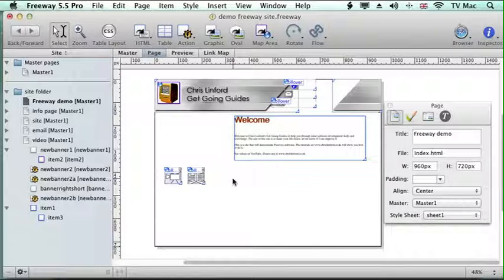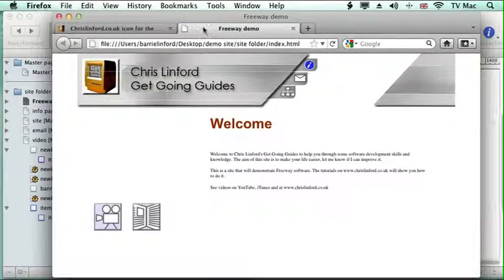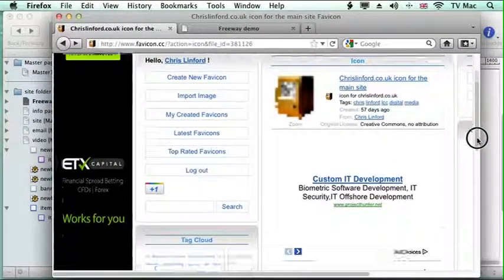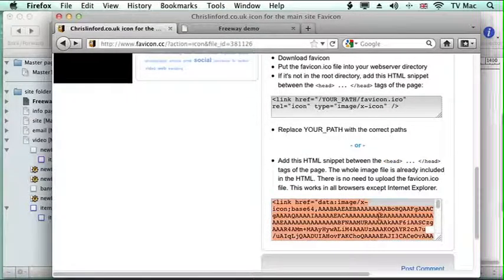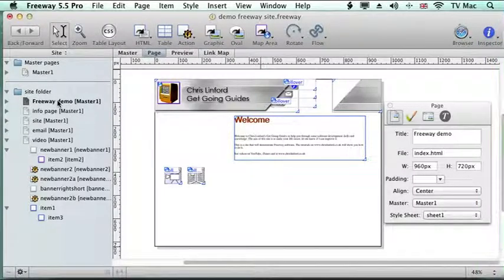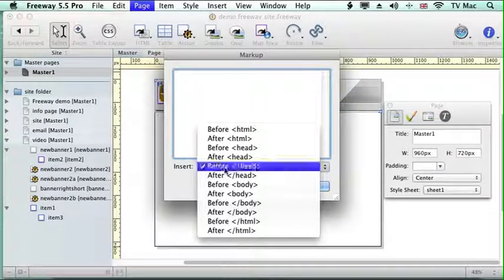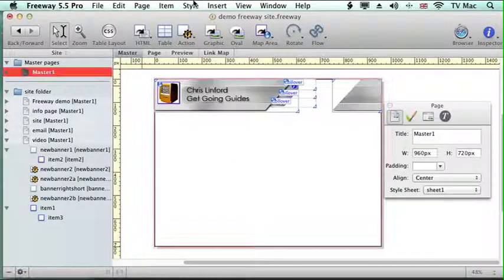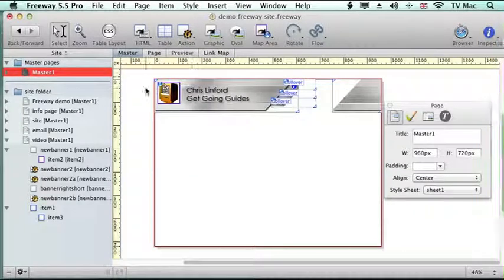Adding Header HTML in Freeway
Some HTML code needs to be placed in the Header of the code. If you need to this this tutorial will show you how to do this in Freeway.